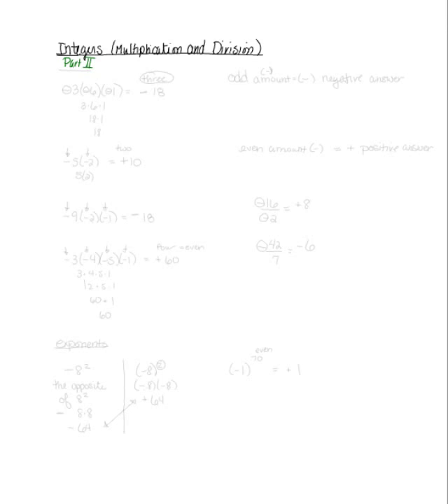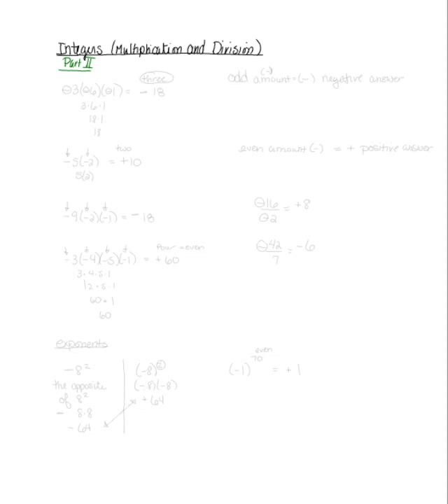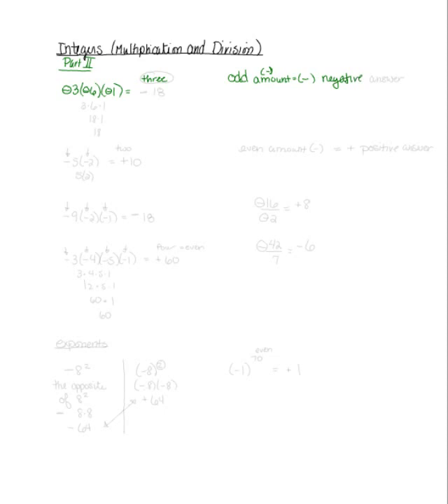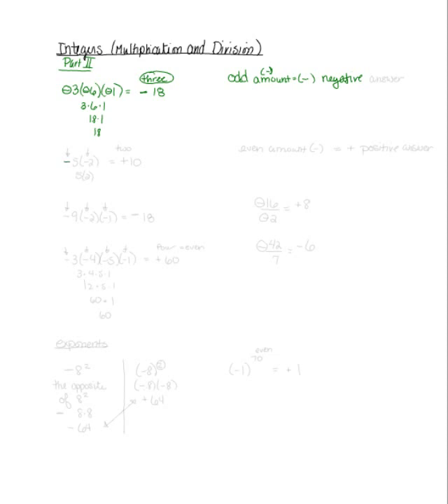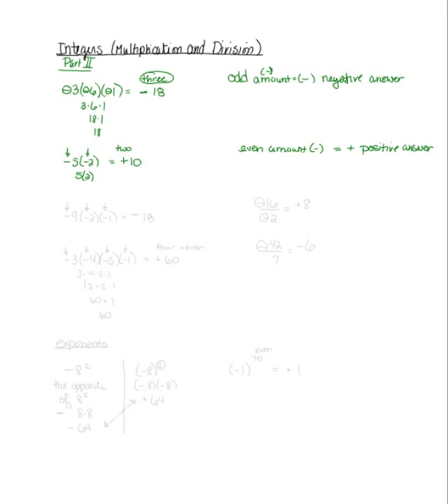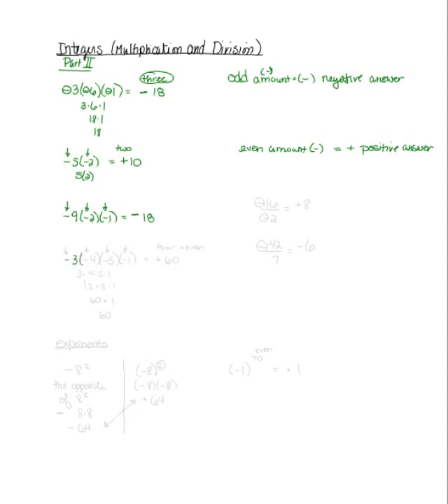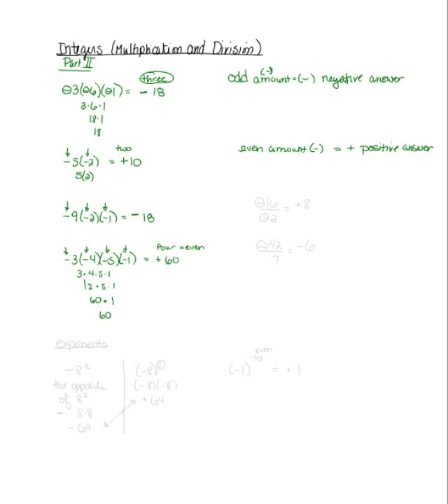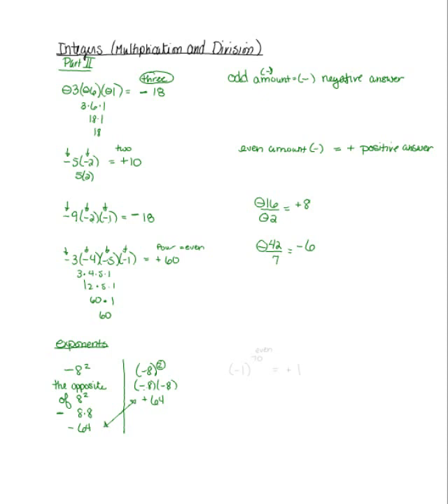Integers (Multiplication & Division)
Integers (Multiplication & Division) by Julie Phelps - -
Valencia College Math Help 24/7